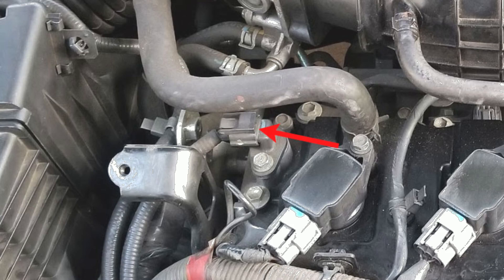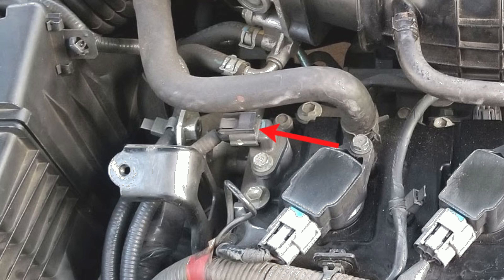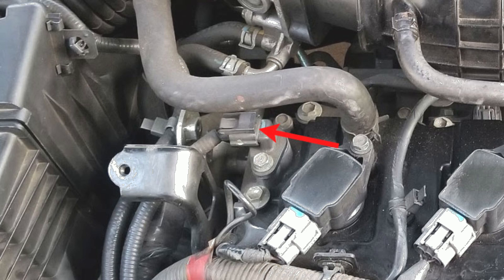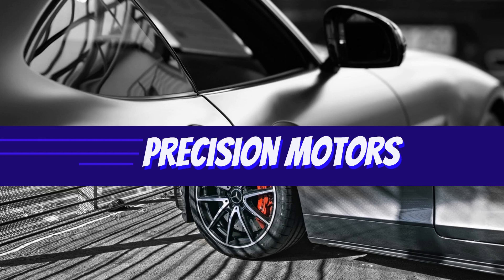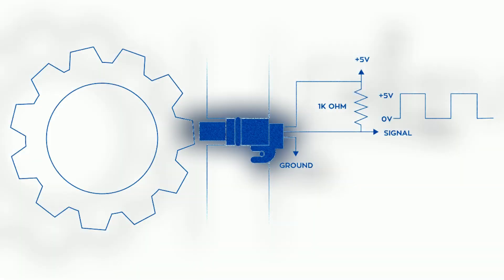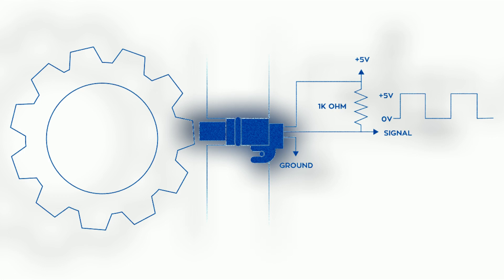Camshaft Position Sensor Replacement Cost, Symptoms and How it Works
The camshaft position sensor times the fuel injectors, and the crankshaft position sensor times the ignition. And with a  failing camshaft position sensor, you can get a number of different symptoms before the car dies, so here is everything you should know.

Timecodes:
0:00 - Key Points
0:45 - Intro
0:54 - How a Camshaft Position Sensor Works
1:37 - Camshaft Position Sensor Symptoms
2:52 - Camshaft Position Sensor Replacement Cost